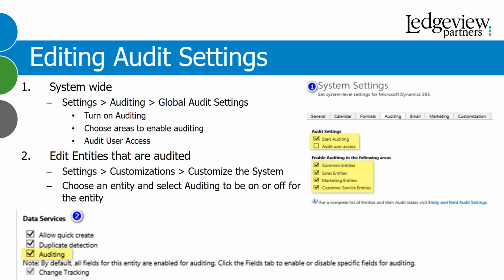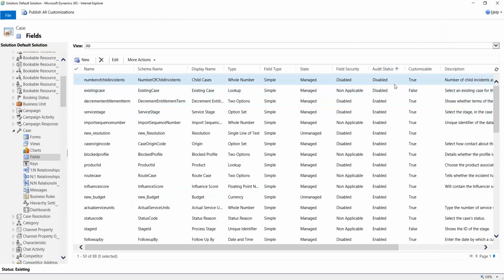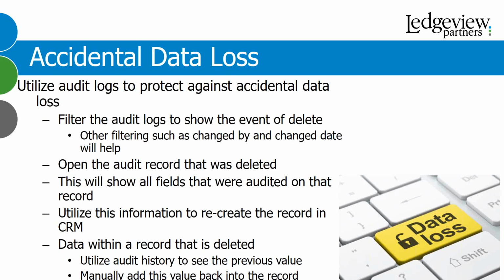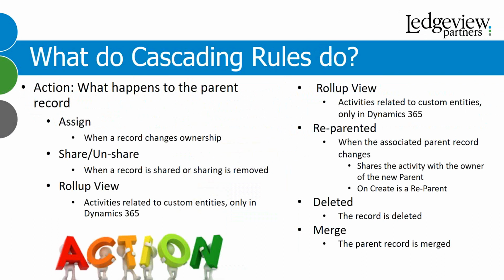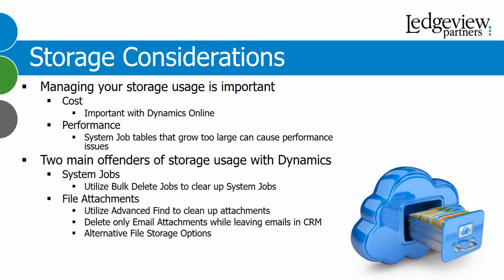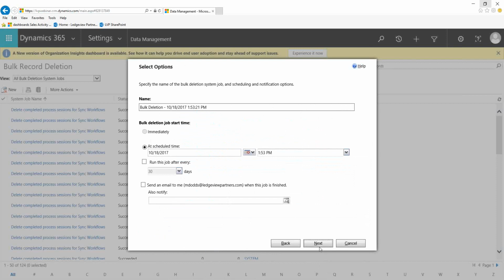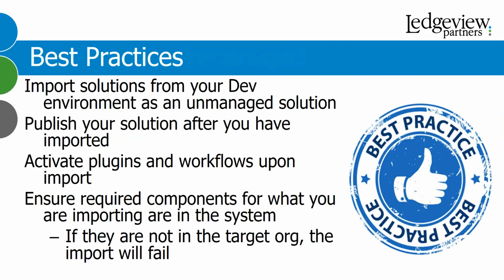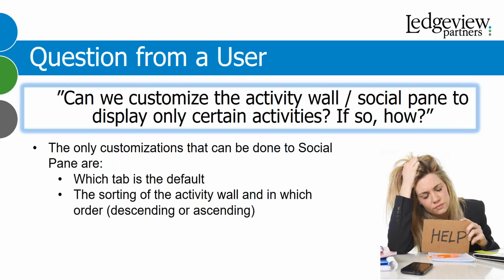October Microsoft Dynamics 365/CRM User Group